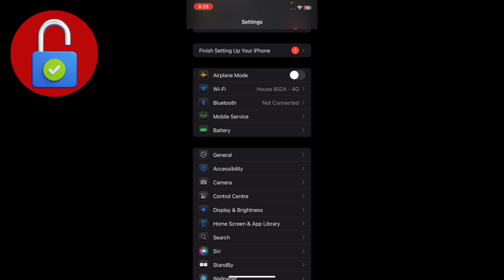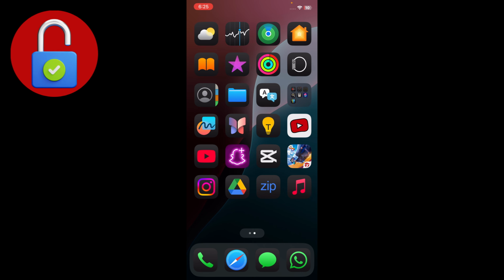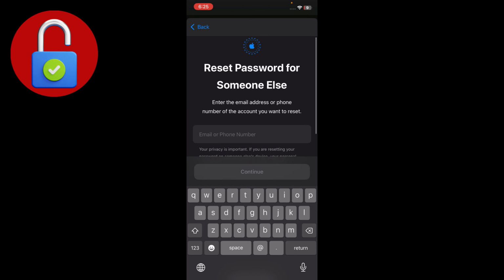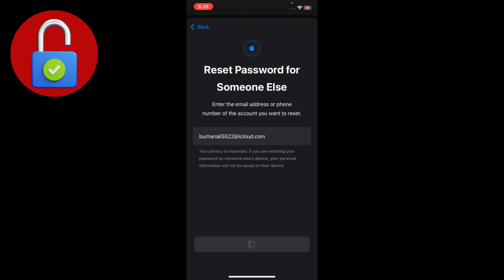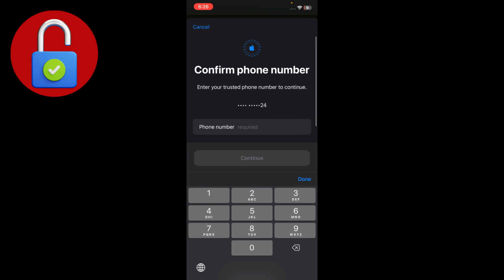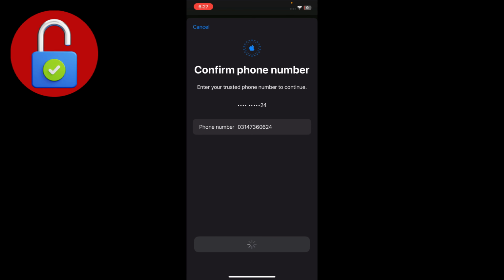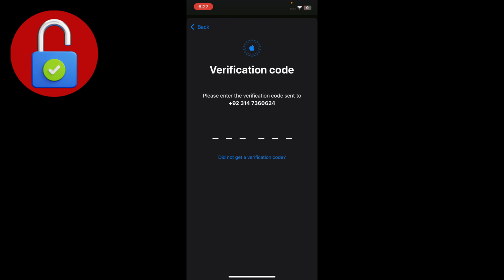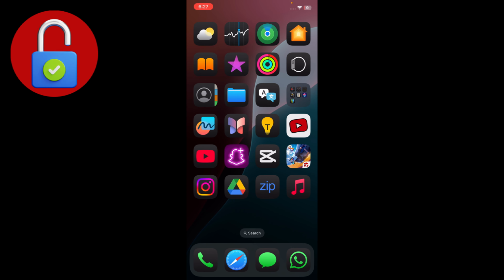How to Recover Apple ID Password Without Phone Number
Forgot your Apple ID password but don’t have access to your phone number anymore?
In this video, UnlockiOS Tech shows how to recover your Apple ID password without a phone number — using official Apple methods that are 100% safe.

✅ Works even if your SIM or device is lost
✅ iPhone & iPad supported
✅ No third-party tools required
✅ Fully tested on iOS 17 & iOS 18

Using a trusted email or recovery key

How to use Account Recovery if nothing is available

Resetting password with Apple Support

Tips to avoid being locked out again

📱 Compatible Devices:
iPhone 7 to iPhone 15

recover apple id password without phone number, forgot apple id password, reset apple id without phone, unlockios tech, iforgot apple, apple id recovery ios 18, iphone password reset